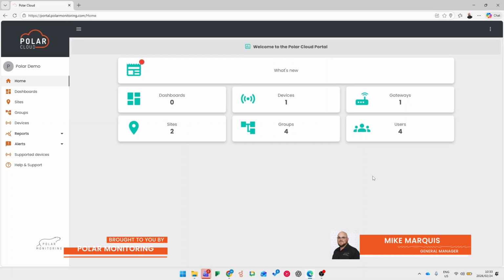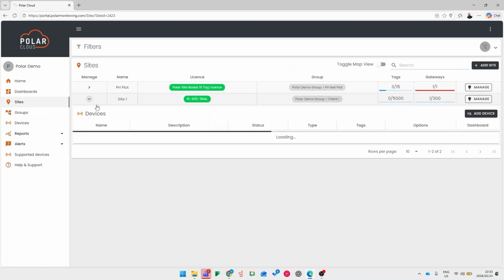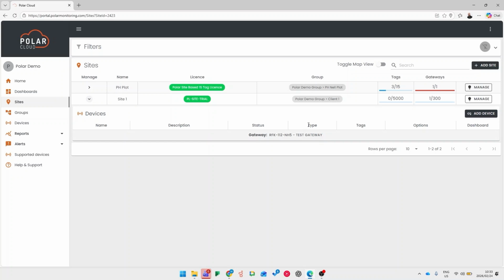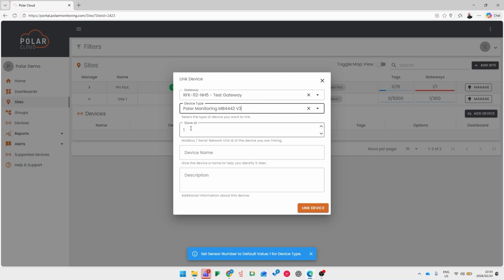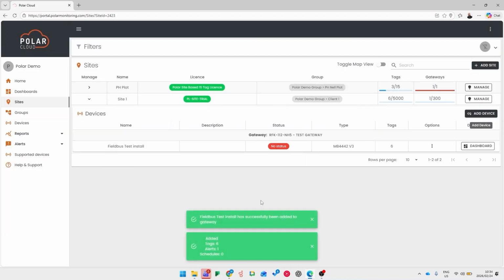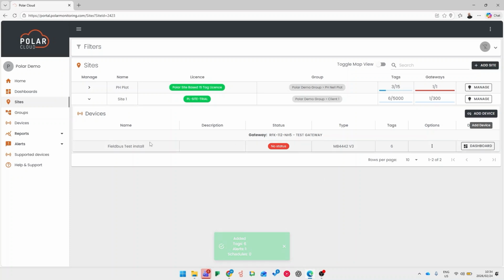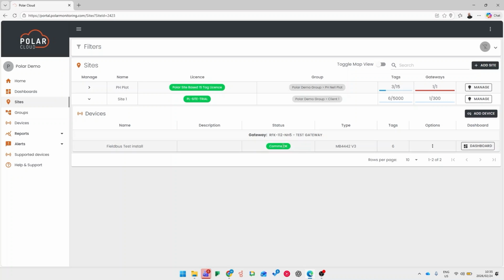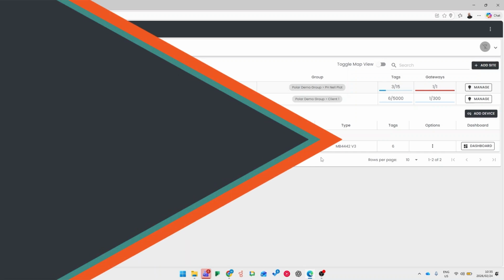Polar Cloud Made Easy – How to Add a Device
In this quick Polar Cloud tutorial, we show you how to add a new device to your site inside the Polar Cloud portal.

In this video you’ll learn:
➡️ How to navigate to your Sites page
➡️ Where to find the Add Device option
➡️ How to assign a device to a site
➡️ Basic device setup and configuration steps
➡️ How gateways and tags are linked to devices

This guide is perfect for new users getting started with Polar Cloud device management.

More information on:
➡️ How to Add a Site
➡️ How to Add a User
➡️ How to Add a Group

➡️ Next video in the series:
How to Configure Device Settings and Dashboards